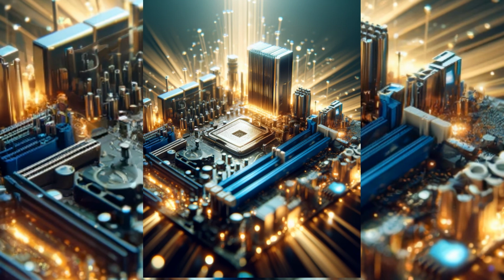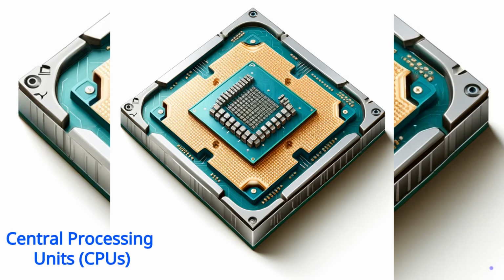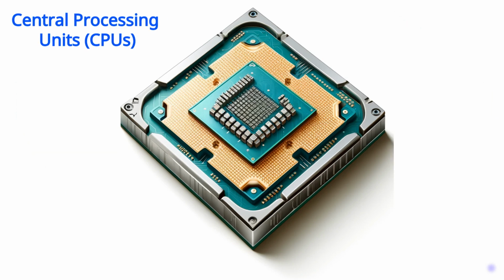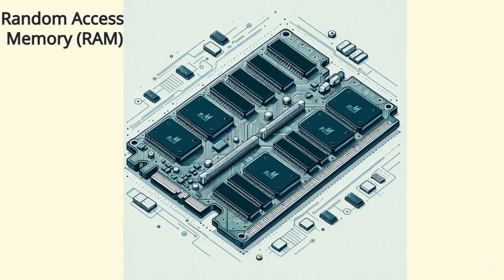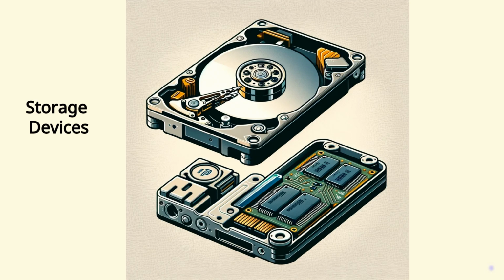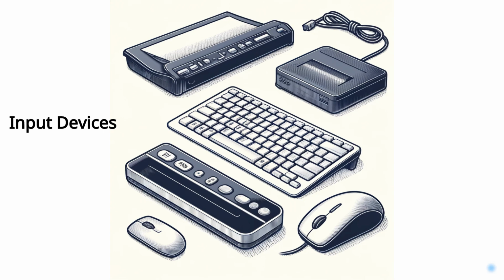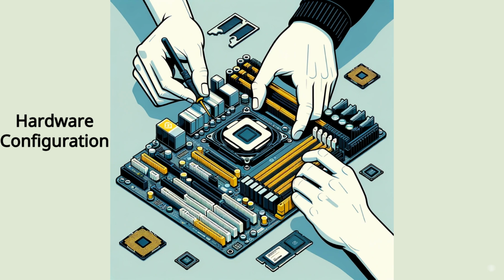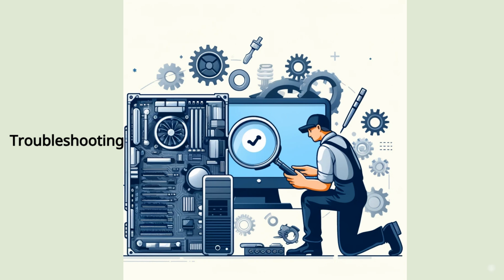Understanding Computer Hardware: A Deep Dive into Components & Configuration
Welcome to our comprehensive guide on computer hardware! Have you ever wondered what makes your computer tick or how all those parts inside work together to power your favorite applications? Whether you're a tech enthusiast or a beginner, understanding computer hardware is essential. In this video, we'll cover:

1. Overview of Computer Components
2. Motherboards
3. Central Processing Units (CPUs)
5. Random Access Memory (RAM)
6. Storage Devices
7. Input Devices
8. Output Devices
9. Peripheral Connections
10. Hardware Configuration
11. Troubleshooting

Join us as we explore the critical components that make up a computer system and learn how they work together to ensure optimal performance.